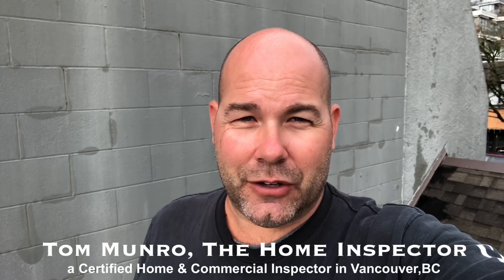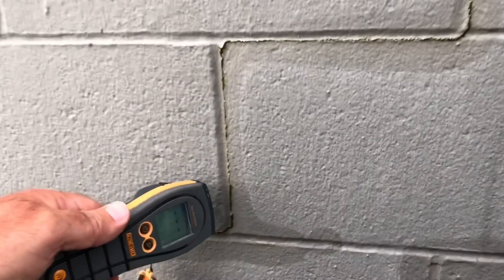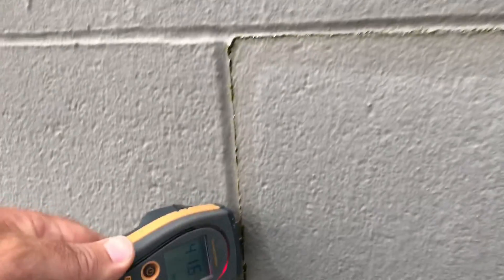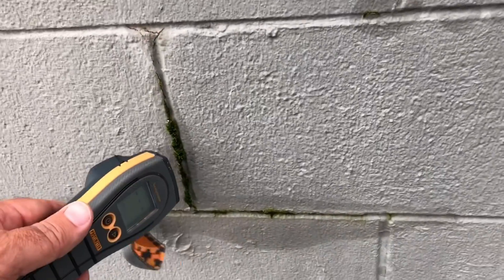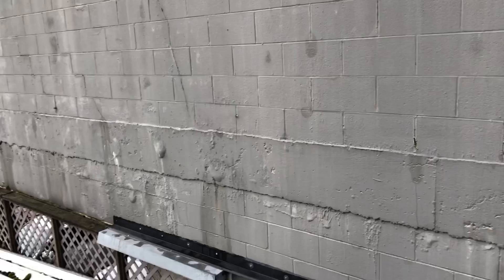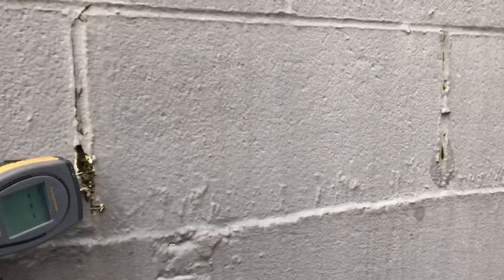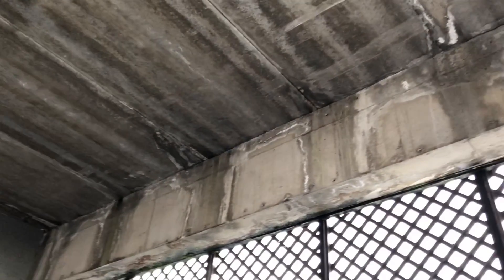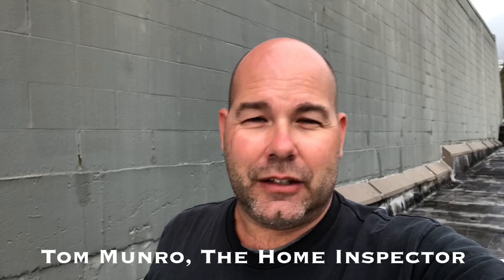Moisture Ingress Through a Concrete Wall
Just because it’s a cinder block wall it doesn’t mean you can just forget about it. This wall is absorbing so much moisture that it is leaking into the beauty salon and causing considerable damage.

A wall like this requires a building envelope maintenance program to prevent moisture ingress. Check out how much moisture is trying to get out of the wall!!